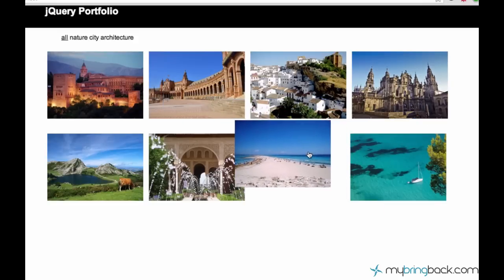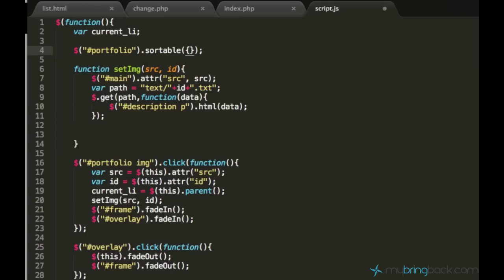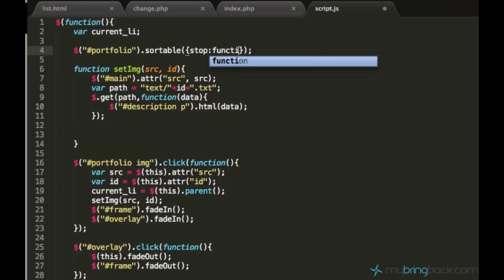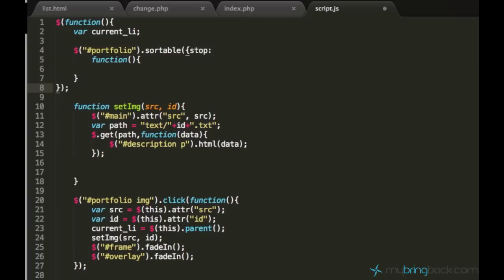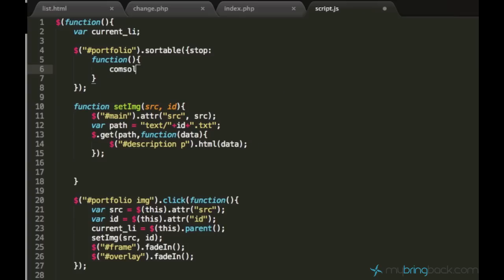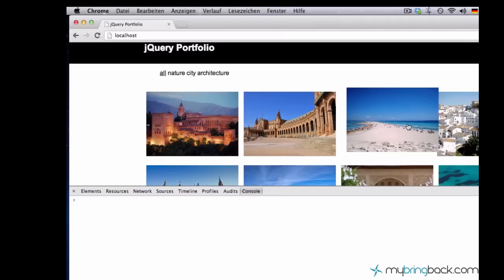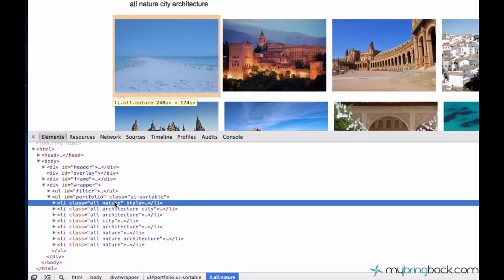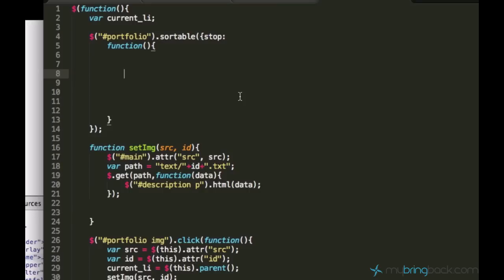jQuery and AJAX Tutorials 39 | jQuery UI Droppable Events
"This jQuery UI tutorial is going to be short, but you can check out the video. We are going to write some jQuery code to track the event of releasing the mouse button and dropping the draggable portfolio entry."